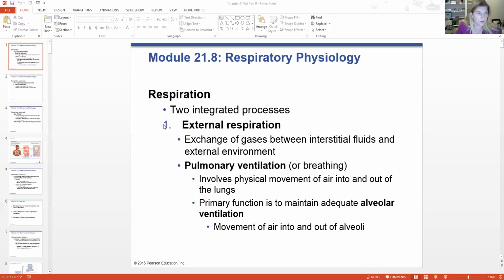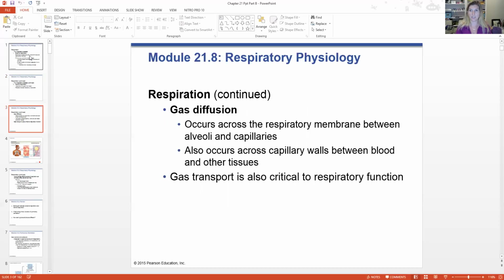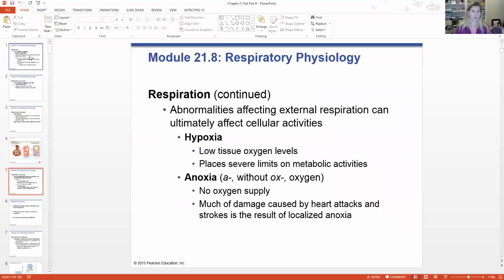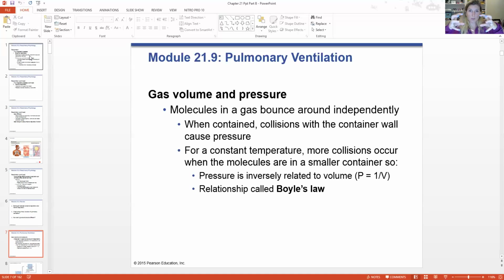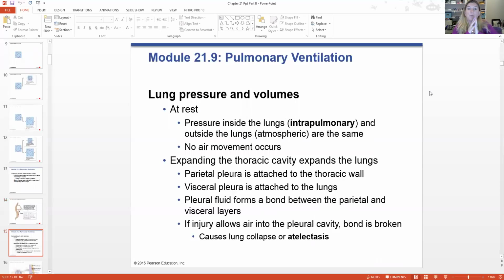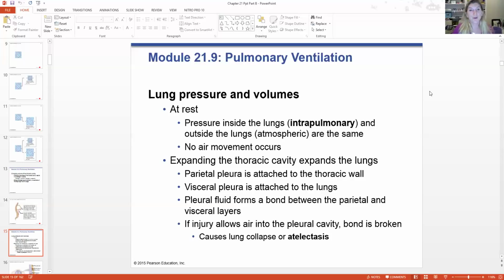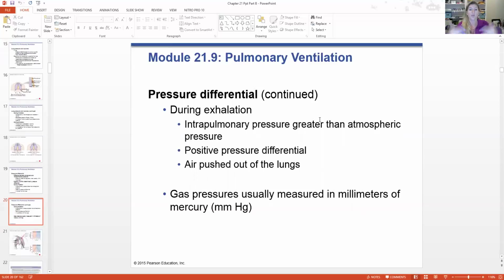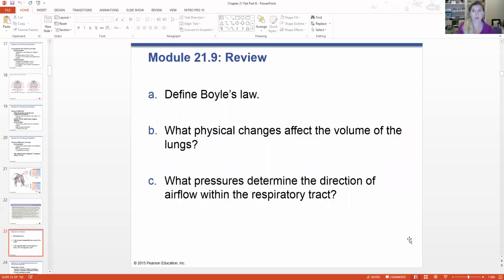Chapter 21 Part 3